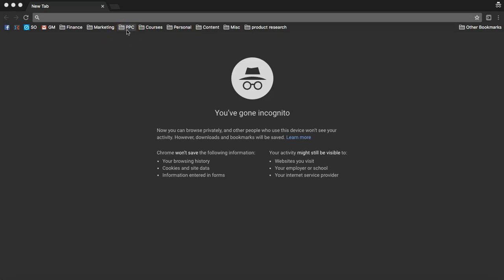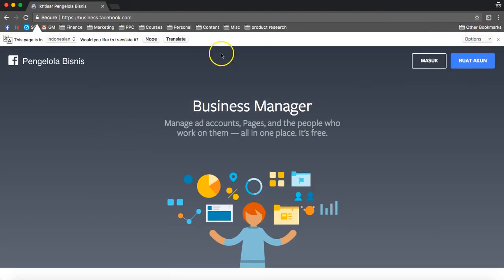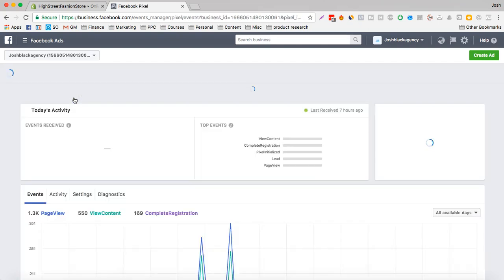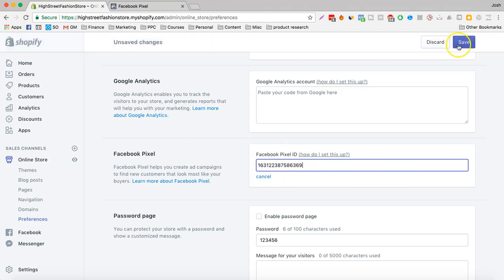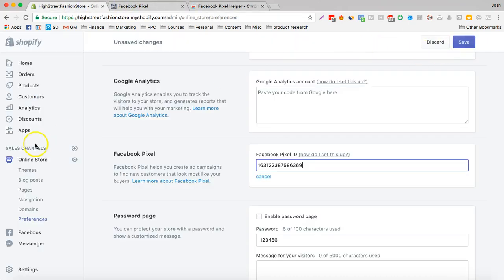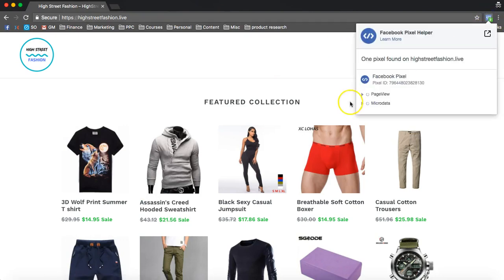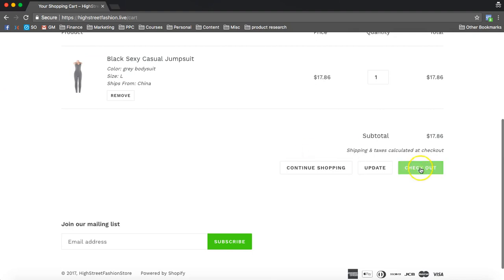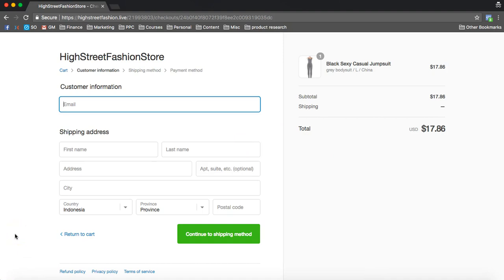Facebook Pixel for Shopify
How to Add Facebook Pixel to Shopify - Simple Tutorial 2019

🔥 Join Our 7 Day competition Get Free Mentoring!
👋 About this channel :
I'm Josh Black,
I teach people how to earn passive income, and live the best life you can, with the freedom to do the things you want to do always. Come say hi on social media, I respond to every message and I always will. Remember you can completely change your life at any time, you just need to start.